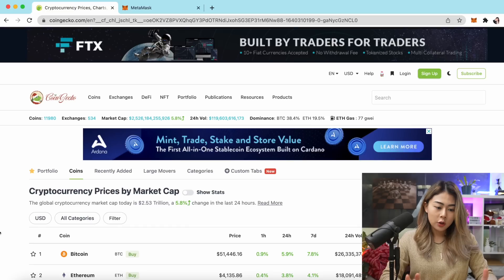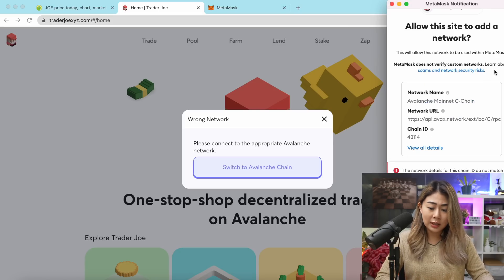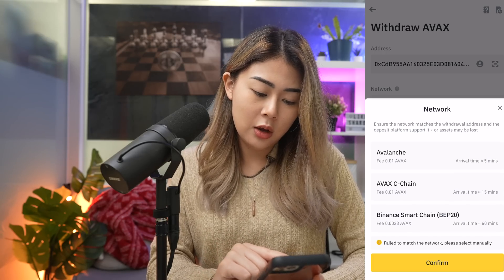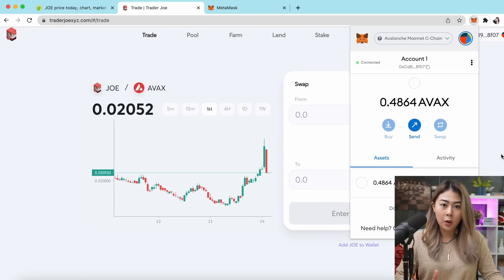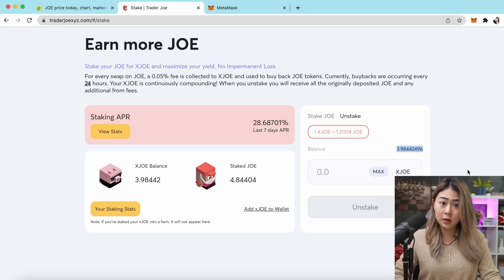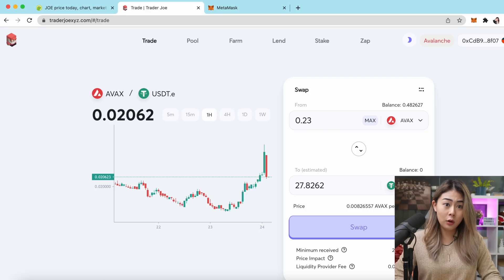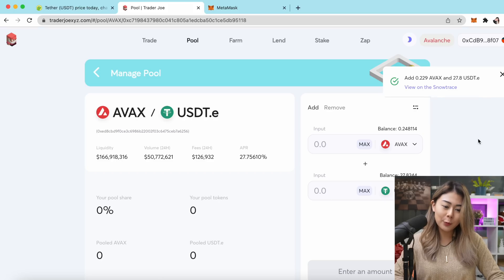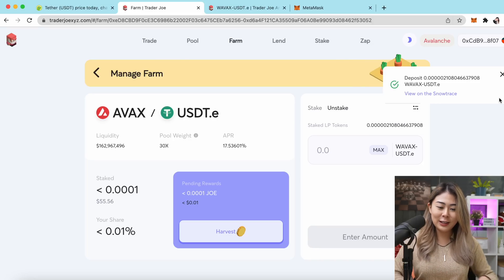Trader Joe ($JOE) Tutorial - How To Stake & Farm On Avalanche ($AVAX)?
Trader Joe ($JOE) is a one-stop-shop decentralized trading platform native to the Avalanche ($AVAX) blockchain. Trader Joe builds fast, securely and aims to serve the community at the frontier of DeFi. The long-term vision of the team is to make Trader Joe an R&D-focused platform for new DeFi primitives not yet seen on any blockchain.

0:00 introduction- what is Trader Joe ($JOE)?
1:01 connect to your wallet
2:18 top up
3:20 swapping
4:20 staking
5:30 provide liquidity
7:30 farming
8:00 conclusion